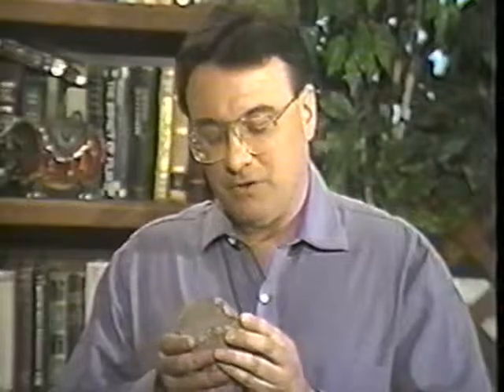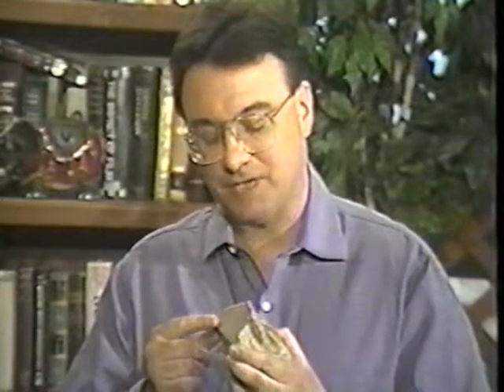Scott Bulkley Interview 3 16 1999